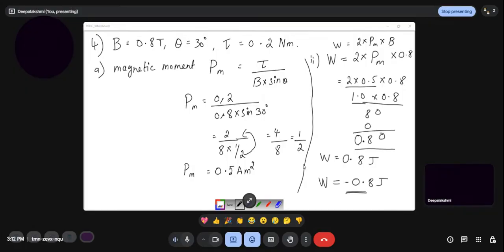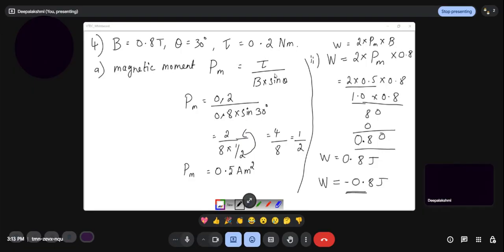COMPUTING MAGNETIC MOMENT AND WORK DONE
12TH PHYSICS
TN STATE BOARD
UNIT 3
BOOK BACK NUMERICALS
Q.NO -4